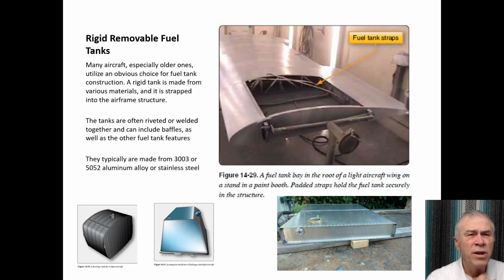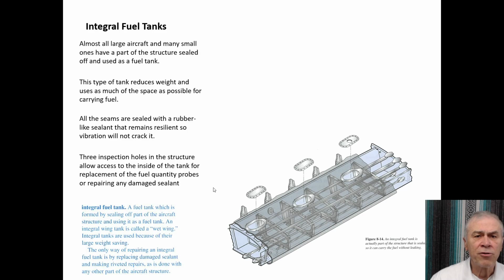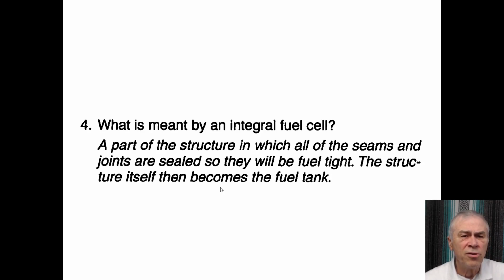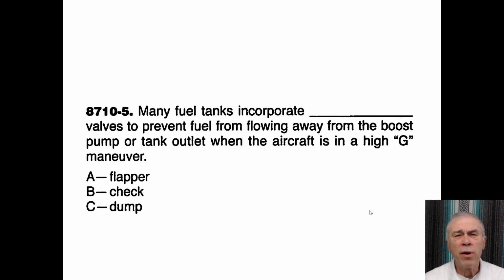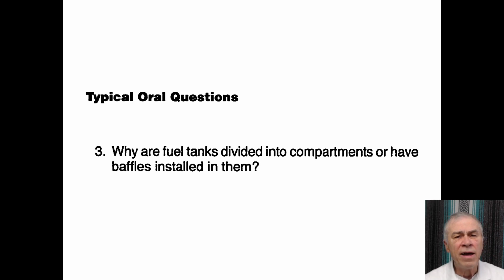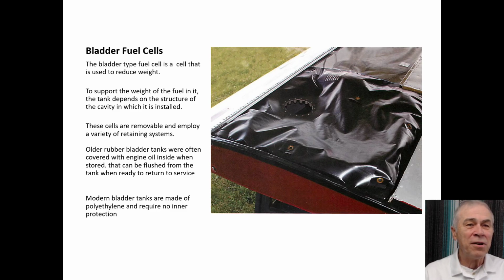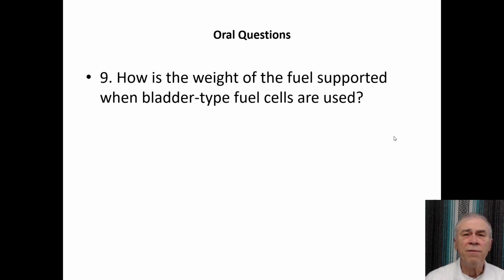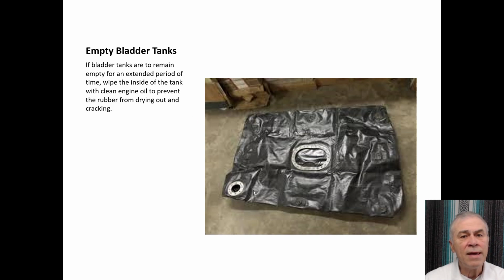AF 44 1 Fuel Tank Design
Airframe Mechanics Test Review - Fuel Tank Design